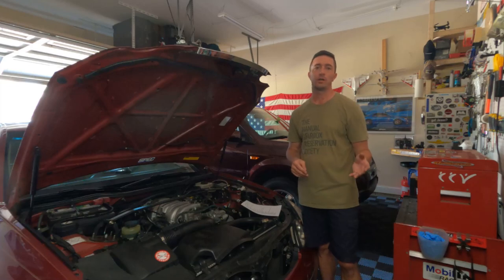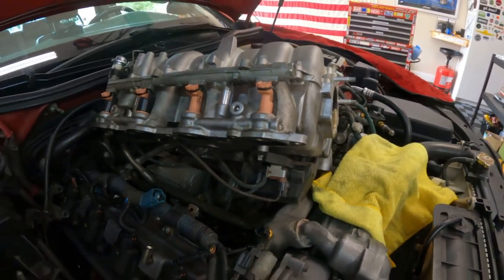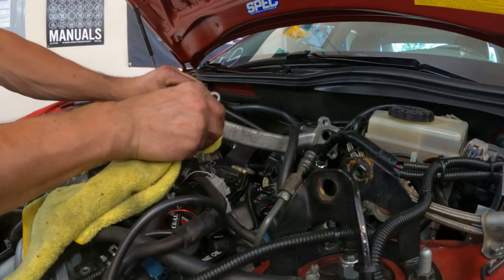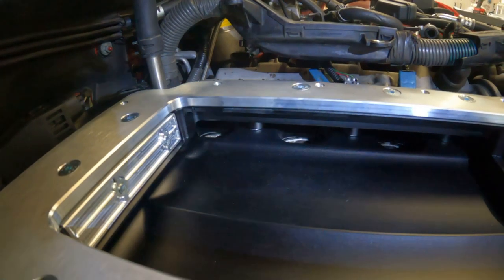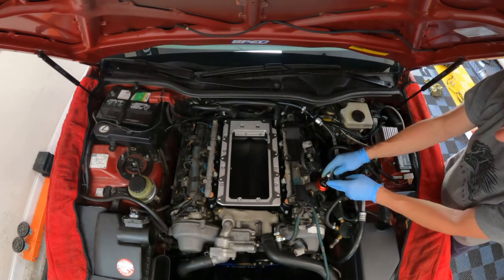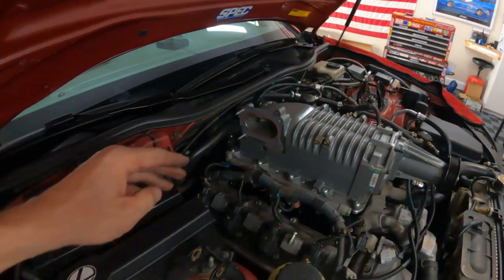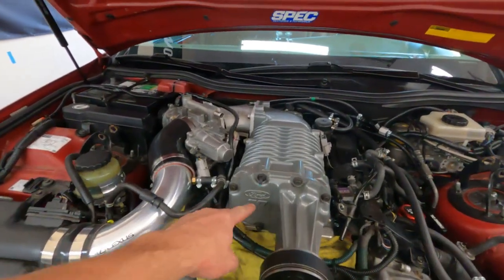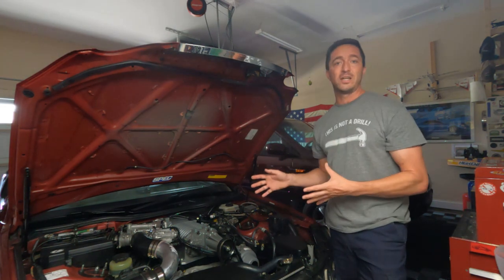Finally supercharged! | Episode 3 | LEXUS - TOYOTA V8 | Every Major Step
THIS EPISODE
I have outlined every major step to get the intake manifold and all supporting parts off, the starter replaced, knock sensors swapped out, and the supercharger installed. On the next episode I will cover tuning devices.

0:00 Intro
1:10 Initial Prep
2:00 Idler
2:46 Throttle Body
3:16 Fuel Feed
3:58 Intake Manifold Removal
5:00 Starter Out
5:32 Rear Studs Out
5:53 Knock Sensors and Starter In
8:00 Ready for Adapter
10:38 Adapter In
12:41 Fuel Delivery
16:21 SC'r On
17:32 New TB Setup
20:42 Intake System
21:55 Radiator Hose
22:26 Hood Cut and Clearances
24:35 Final Pedal Adjustments
25:49 Upgraded Fuel Pump
27:02 Start and First Drive
27:57 Outro